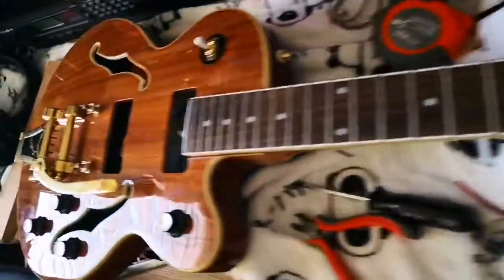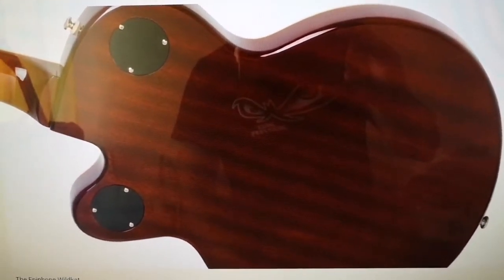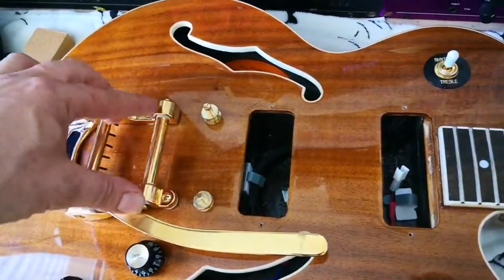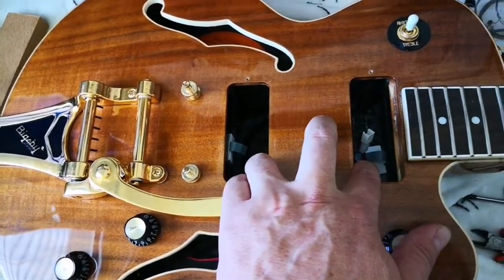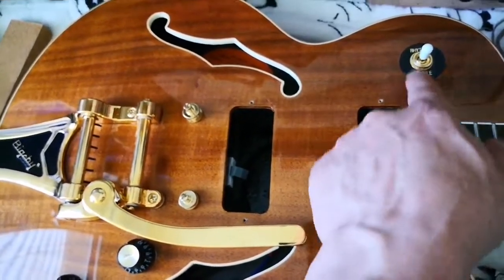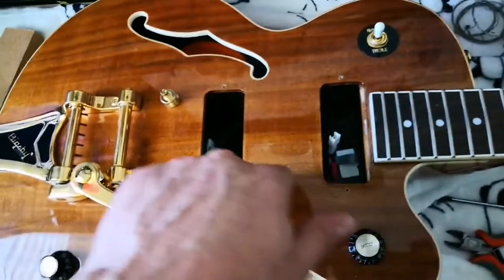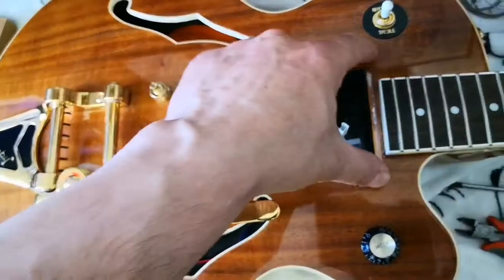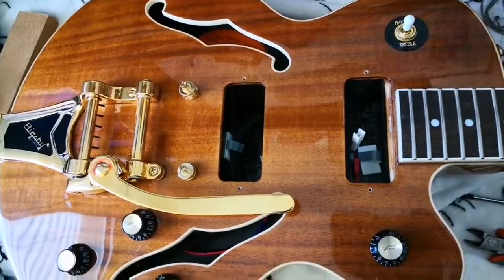Epiphone Wildkat mods and tips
To brighten up the sound - sorry about my "capacitor" english.